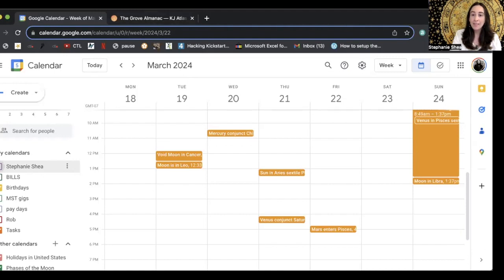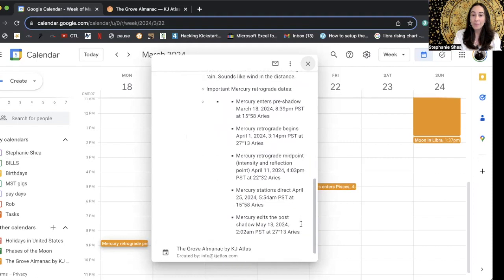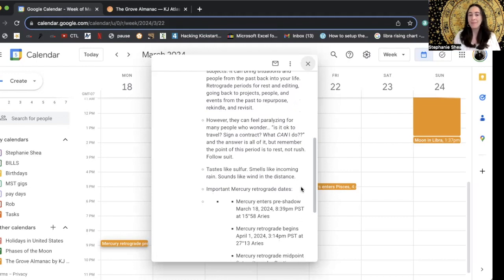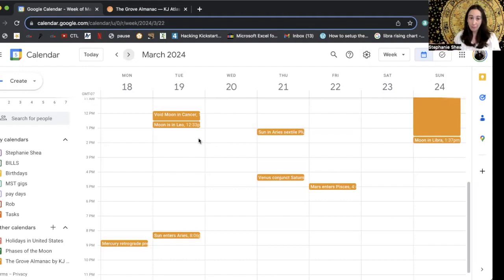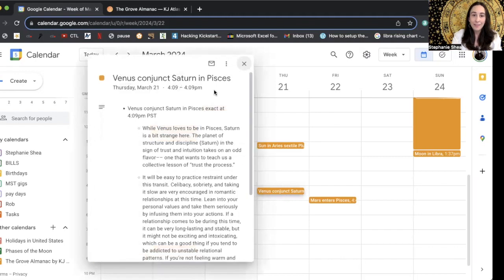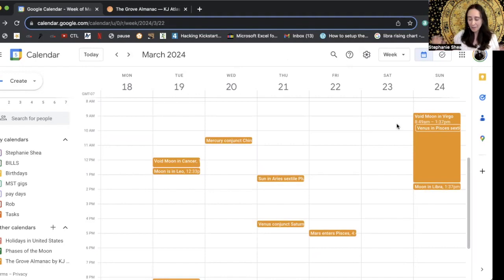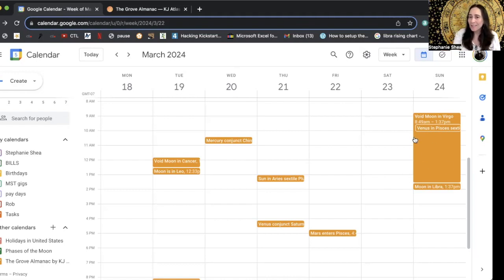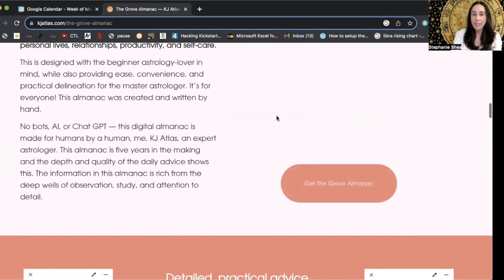Grove Almanac Calendar Review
Are you looking for an easy to use and understand astrological calendar that integrates into your Google Calendar? Look no further! In this video I review The Grove Almanac, created by KJ Atlas of janspiller.com.